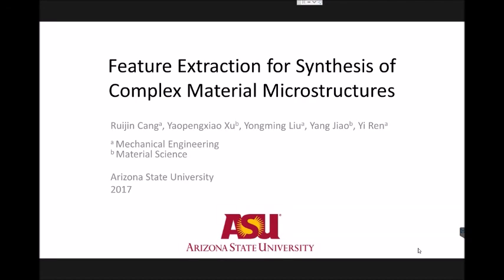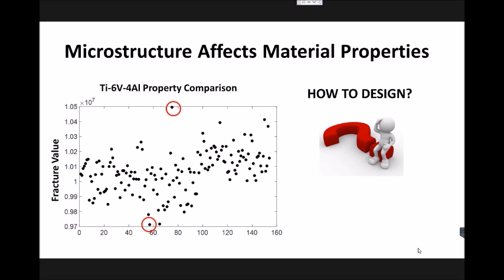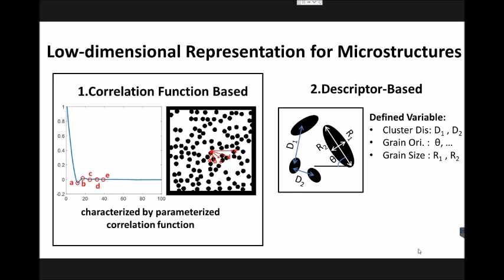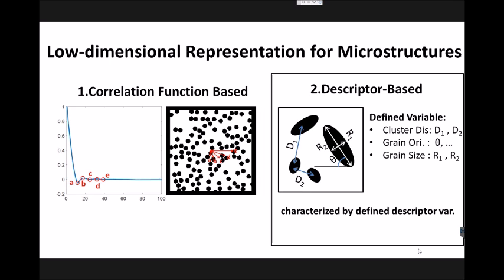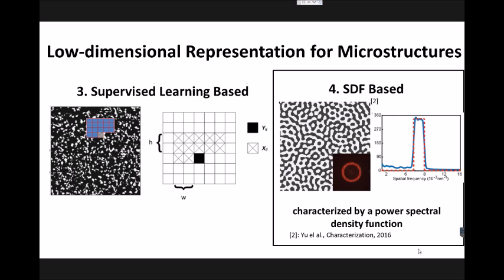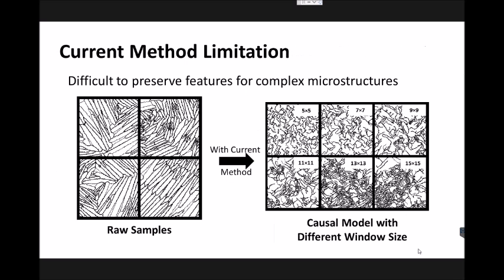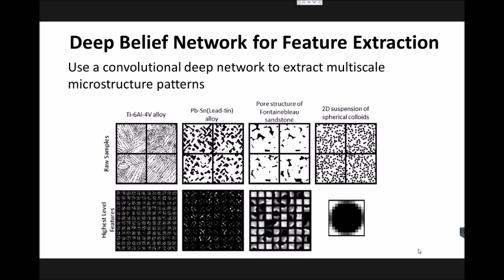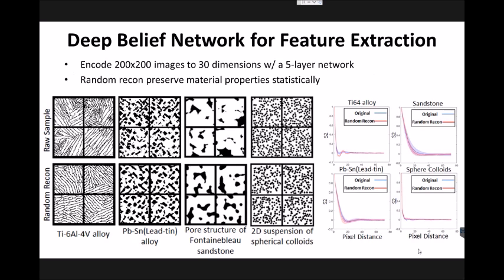Microstructure Representation and Reconstruction for Computational Material Design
Cang, R., Xu, Y., Chen, S., Liu, Y., Jiao, Y., and Ren, Y. (2017). Microstructure Representation and Reconstruction of Heterogeneous Materials via Deep Belief Network for Computational Material Design. ASME Journal of Mechanical Design.